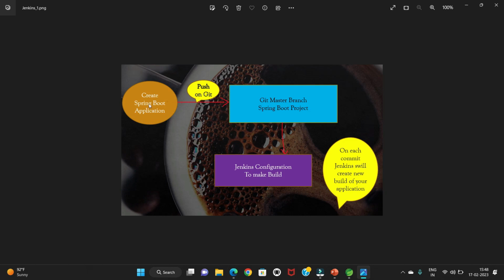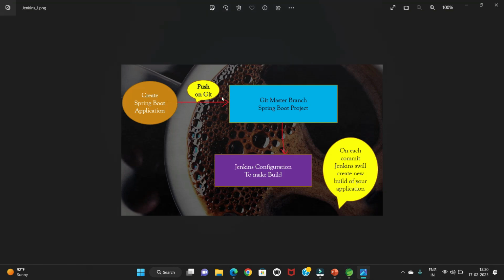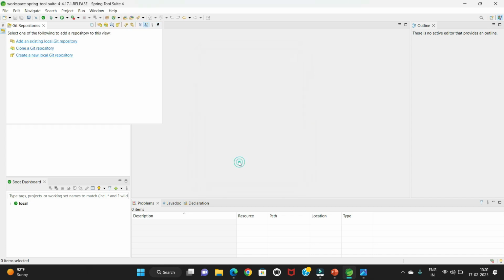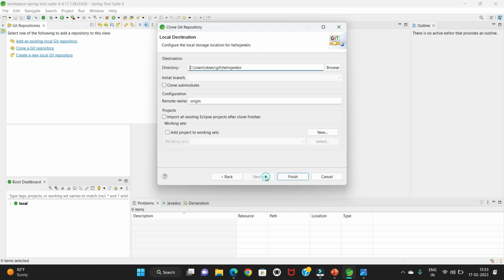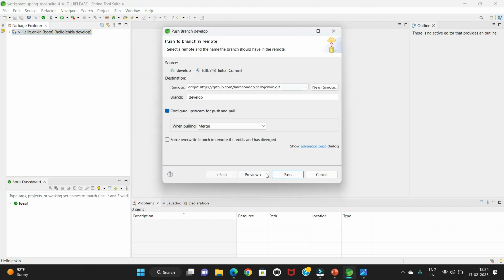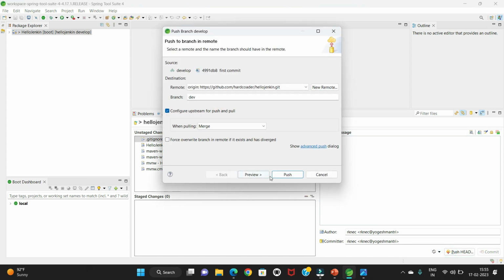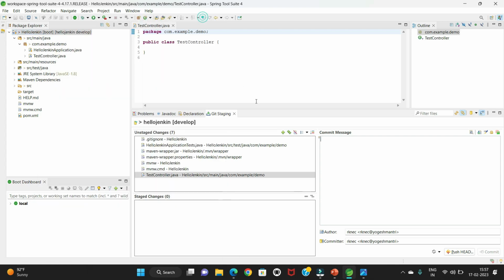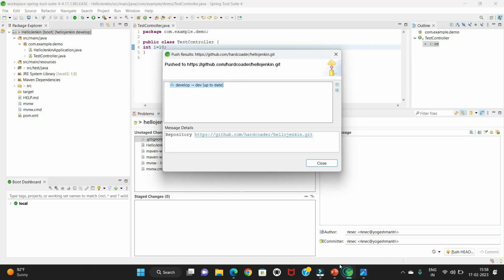Jenkins Automation Part #2 | Creating Springboot application and push changes on git Repository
In this video we will create the spring boot project using spring boot tool IDE
After that will push the changes on git repository and  test the application all changes committed reflects on git or not . After that we install Jenkins on our windows machine and add all required configuration in it so that on each commit Jenkins will trigger the build with updated changes .